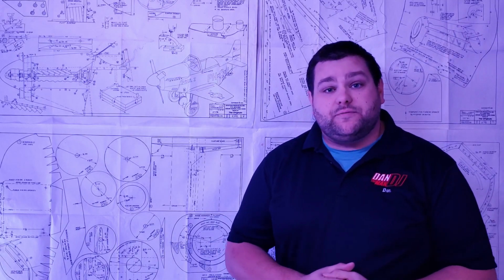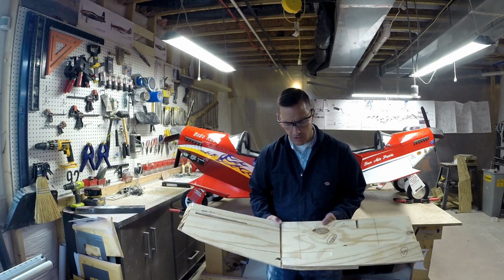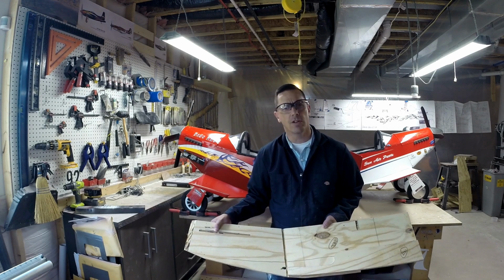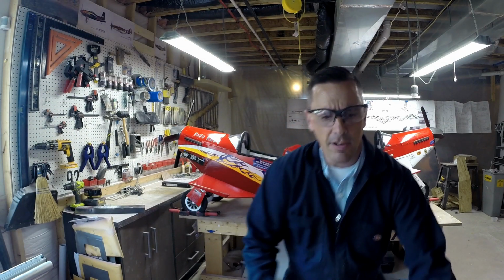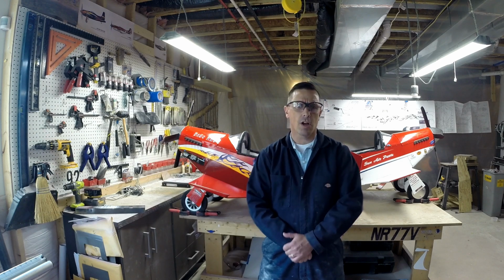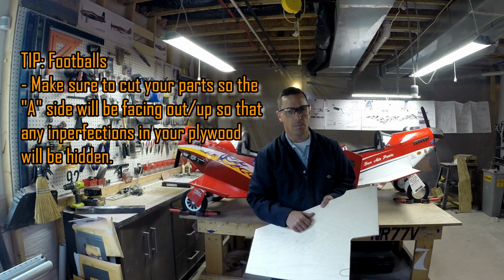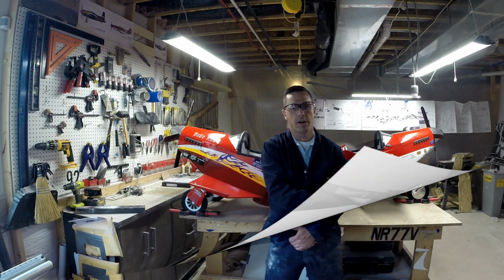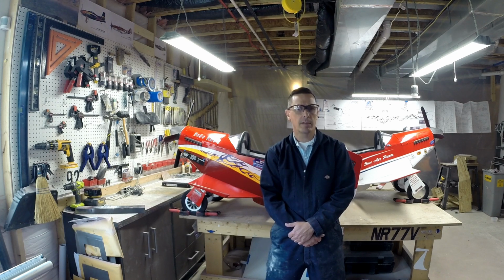FPQ 101 Plywood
FPQ (Frequent Pedal-plane Questions) attempts to make building a pedal plane easier by answering common questions, sharing tips and tricks, and instructional how-to videos. We hope to create a library of videos to be used by first time, and veteran builders alike.

In each video, hosted by Dan Workman, veteran builder Rob Peterson will tackle your questions and provide instruction, so you the builder are better equipped to face the many challenges that building a pedal plane presents.

Rob and Dan encourage all of you to leave your suggestions for future videos in the comments section. We hope that you, our community members, will help provided us with some of the topics and steps you would like to see us cover here in FPQ.

We answer a very common question from first time builders. "What is the best kind of plywood to use when building a pedal plane?" Rob welcomes us to his shop, as he takes a look at all the things any builder should keep in mind when choosing a sheet of plywood at the start of your pedal plane build!

-Dan Workman & Rob Peterson